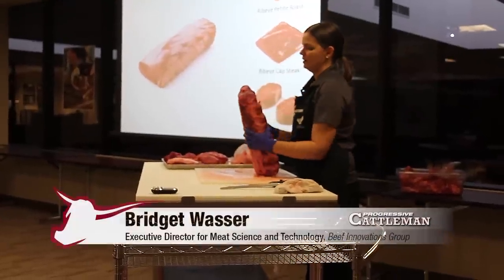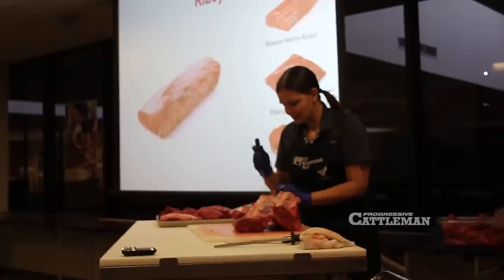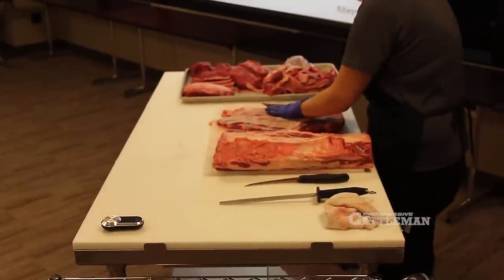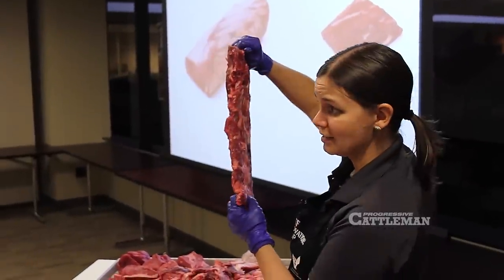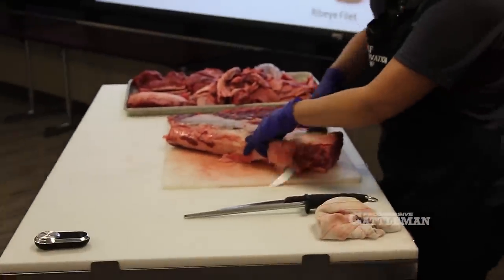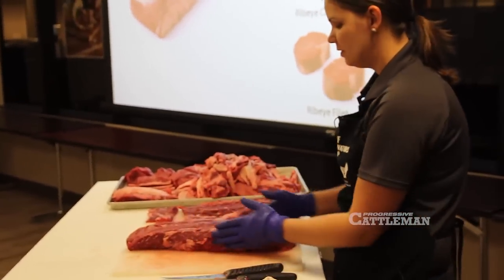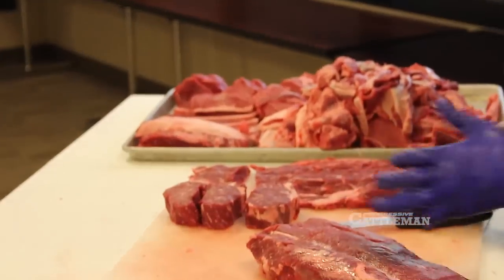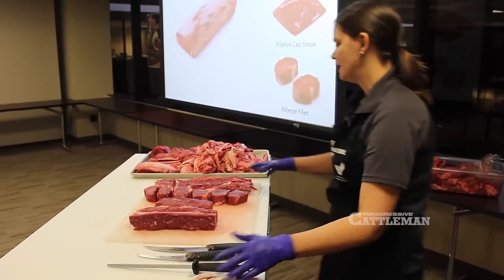Breaking down the Ribeye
Bridget Wasser with the Beef Innovation Group demonstrates ways to reduce large ribeye steaks as a more presentable and enjoyable eating experience.